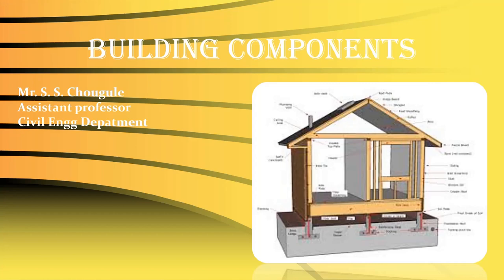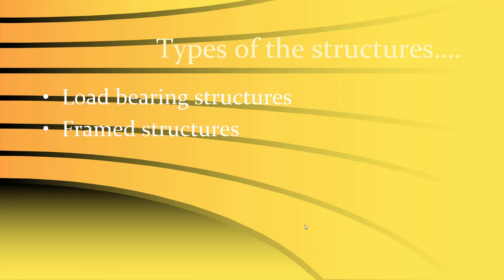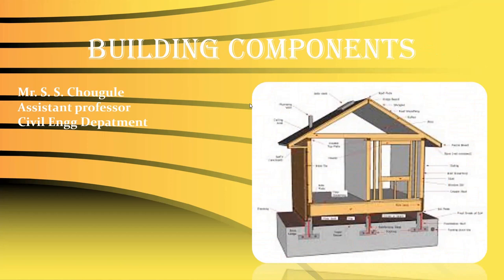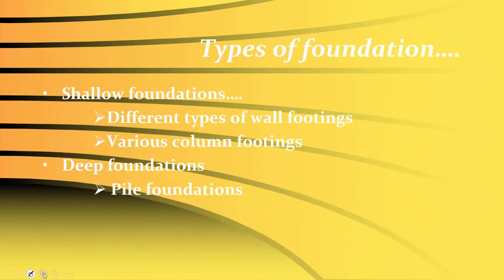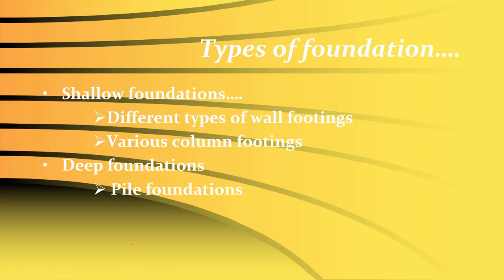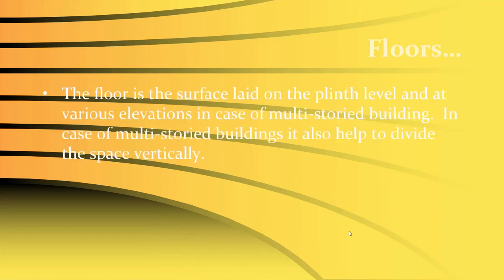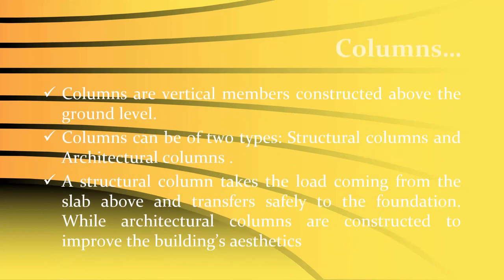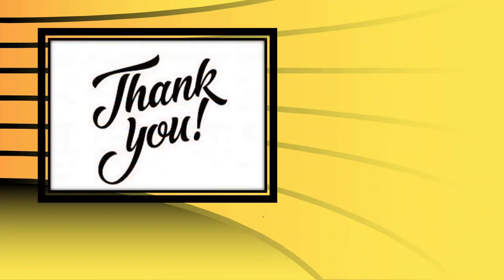Basic Civil Engg Lecture 5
Building components